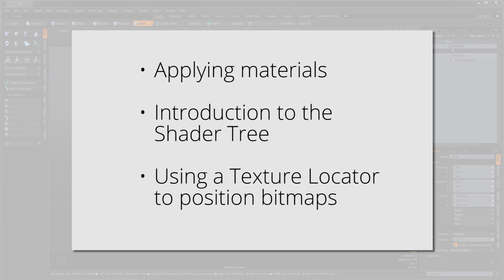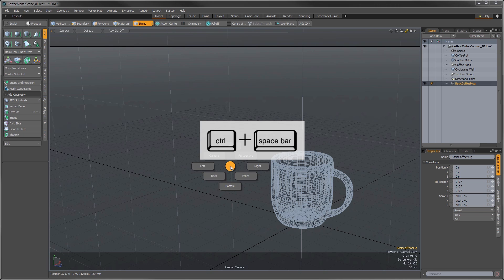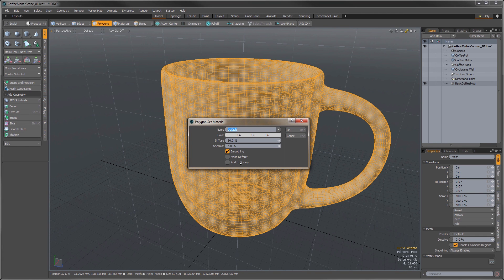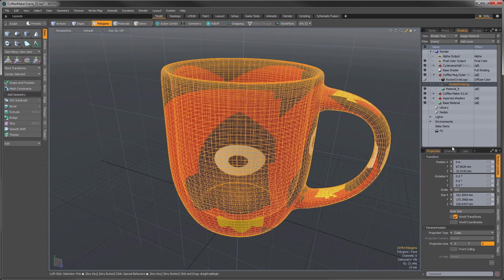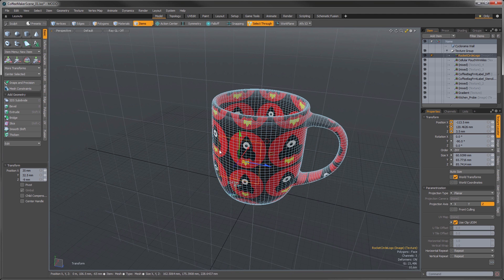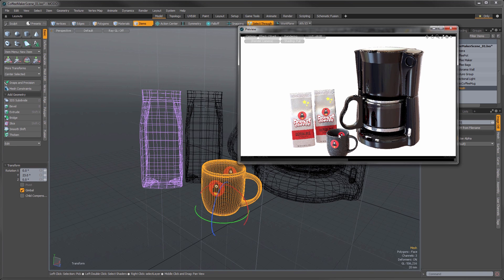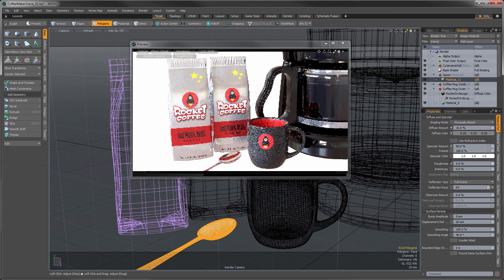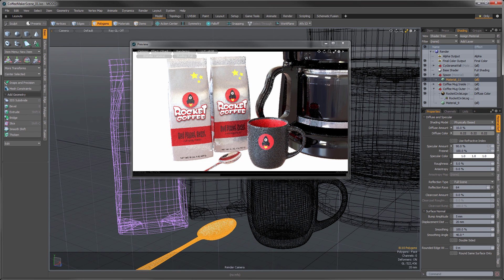MODO Foundation -- Video 4 Adding Materials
Intended for the absolute beginner, this series of 5 videos is meant as an introduction to MODO and what 3D is all about. Follow along using the source files that can be downloaded